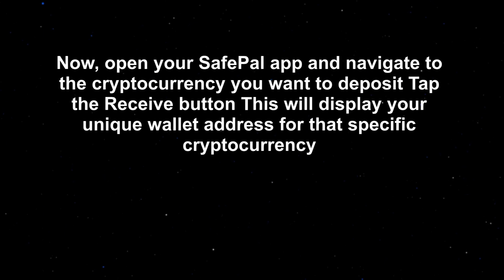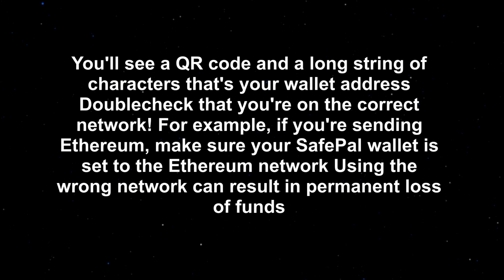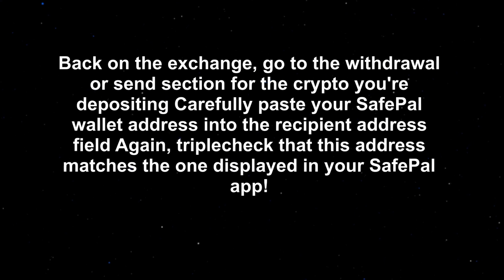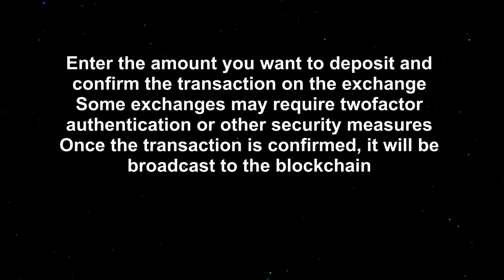How Do I Deposit Money Into Safepal - KevinHowTo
How Do I Deposit Money Into Safepal clarifies the process of funding a SafePal wallet, typically involving purchasing crypto on an exchange or using a fiat on-ramp service and then transferring those assets to the SafePal wallet address, emphasizing the need for network compatibility and secure transfer practices to safeguard your funds.

00:00 Intro
00:06 SafePal Wallet Setup
00:14 Purchasing Cryptocurrency
00:21 Receiving Funds in SafePal
00:27 Verifying Network
00:34 Sending Crypto from Exchange
00:42 Confirming the Transaction
00:48 Funds Received
00:54 Important Safety Tips